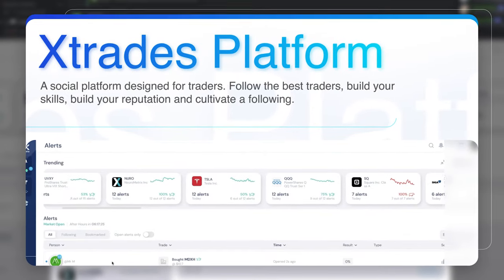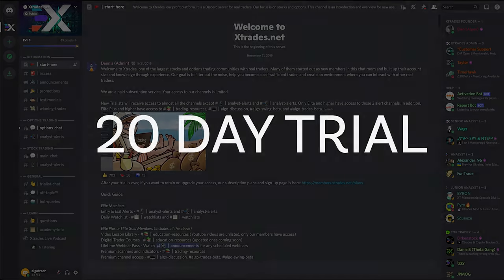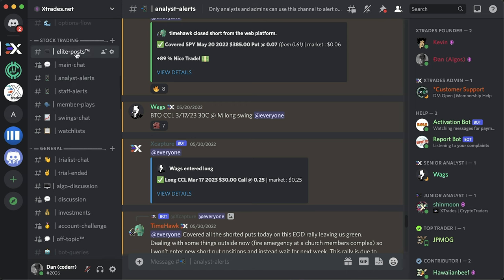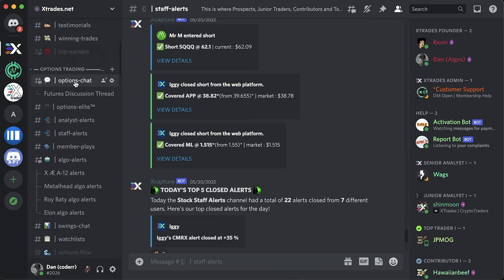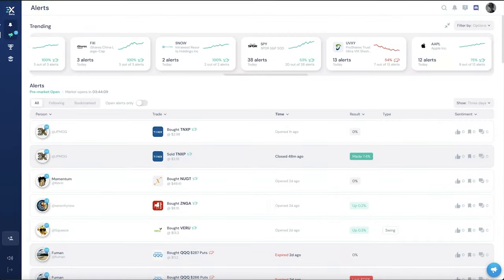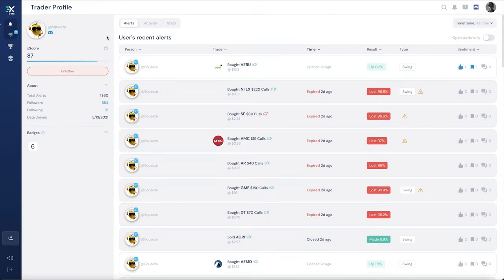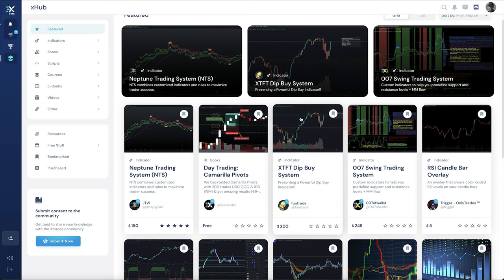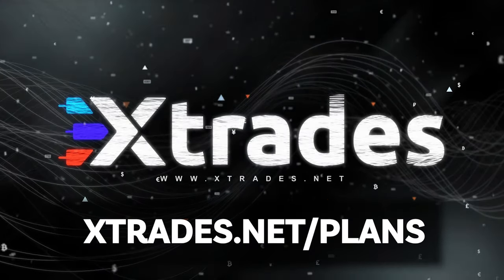Xtrades Quickstart Guide